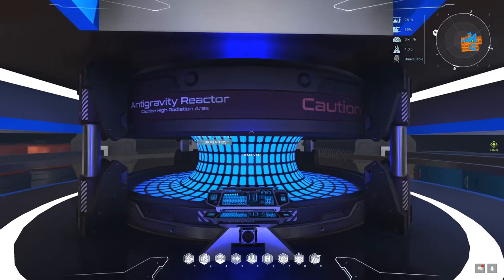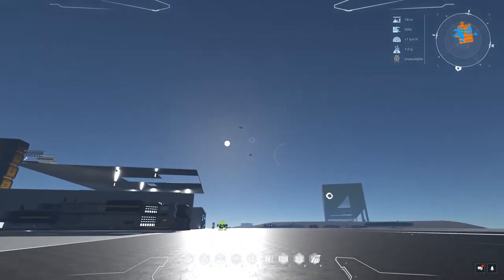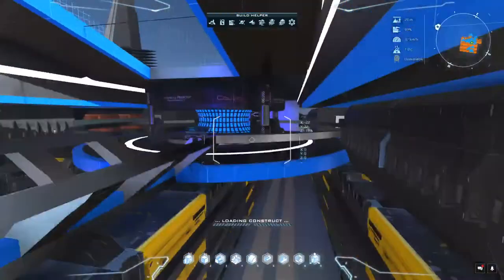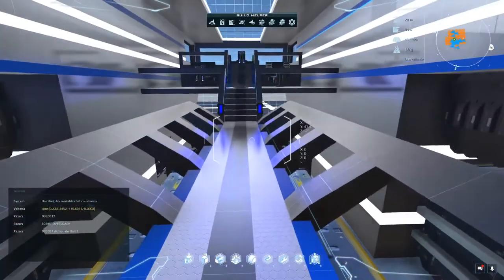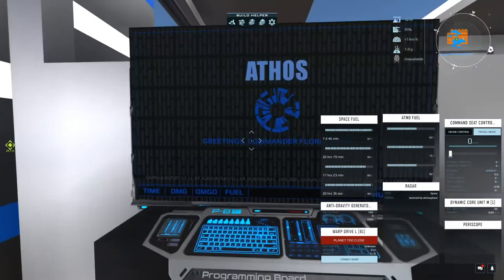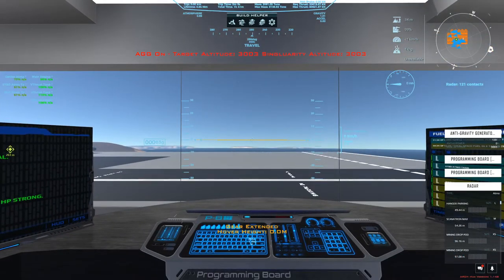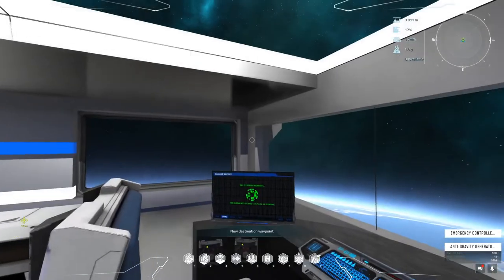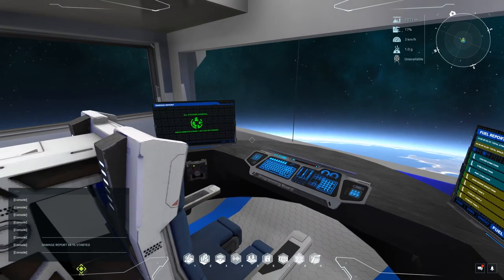Dual Universe - Anti Grav Basics in 2021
In this video we discuss how to use AGGs and how to magically make your ship float above the clouds.

Chimera Shipworks Showroom Location:
::pos{0,2,60.6926,157.3719,49.6132}

Ingame:
Floridaskye

Floridaskye#8648

RobRantz